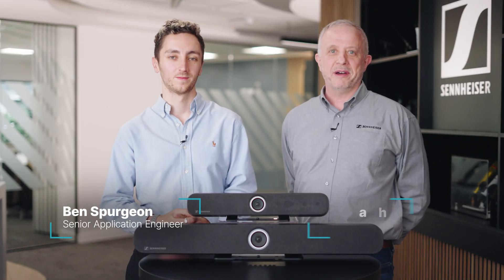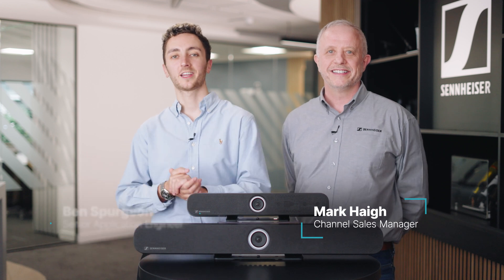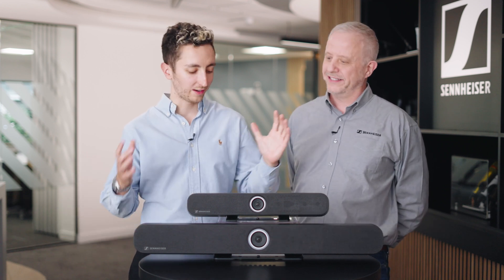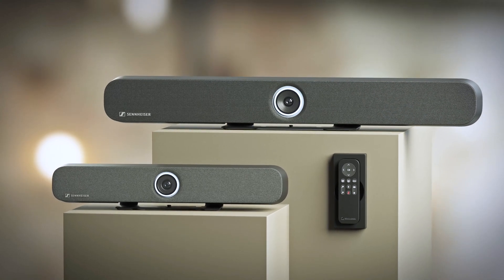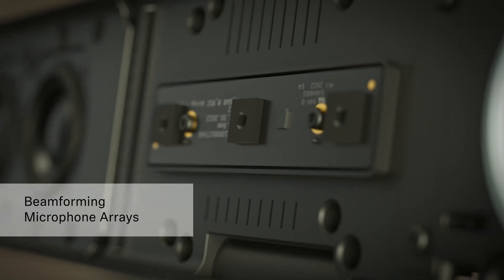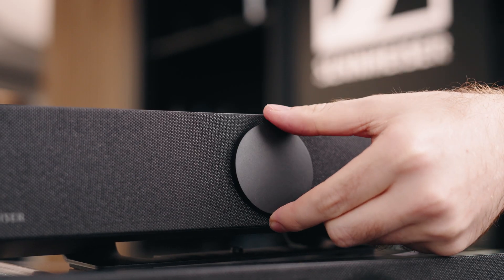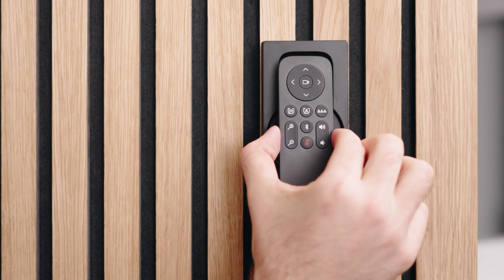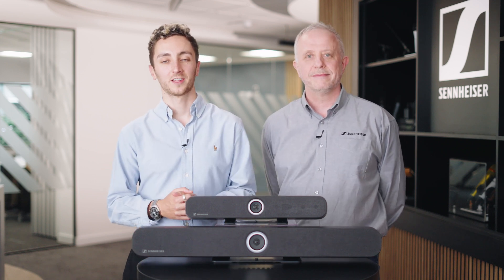Tech Tuesdays - Sennheiser TeamConnect Bar Solutions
Today Ben is at Sennheiser in Marlow with Mark Haigh, providing an overview of the Sennheiser TeamConnect Bars. Part of the Sennheiser TeamConnect Family, the TeamConnect Bar Solutions are scalable, all-in-one conferencing devices, designed to meet modern meeting demands with built-in camera, microphones and speakers. With options for small (TeamConnect Bar S) or mid-sized (TeamConnect Bar M) meeting and collaboration spaces, the TeamConnect Bar Solutions easily integrate with your favourite meeting platform and can be further enhanced with other compatible products.